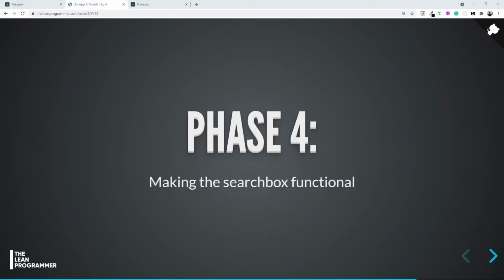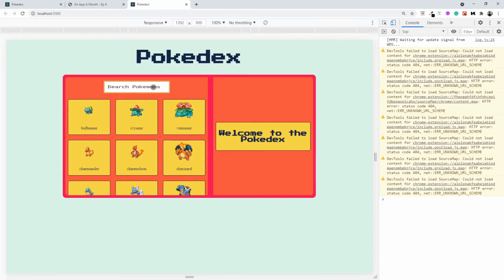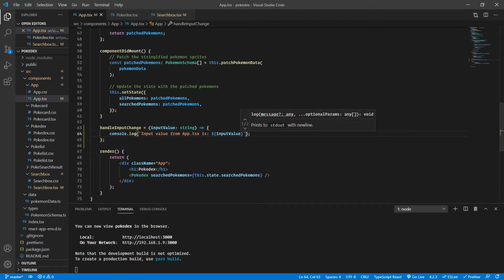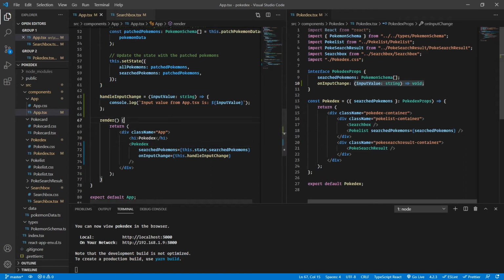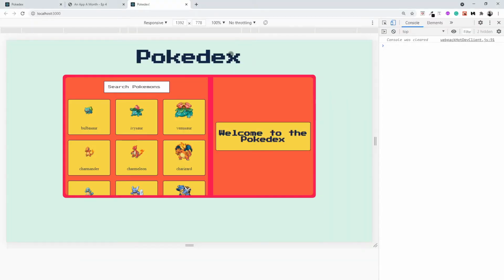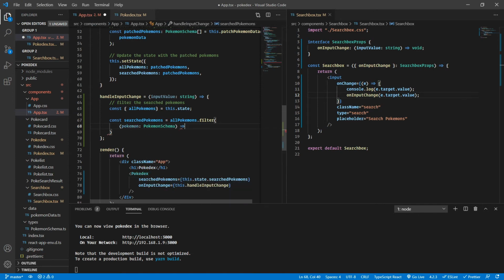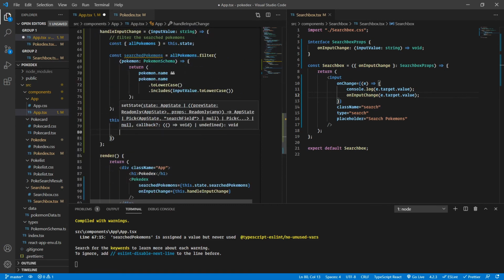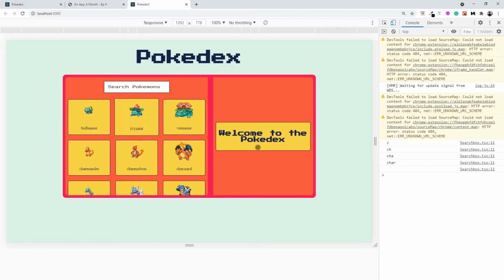React Mega Tutorial - Project 3, Part 14 | Creating the Pokedex Container | AAM Project 4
In this video, we are going to integrate the search box to enable users to search the pokemons.